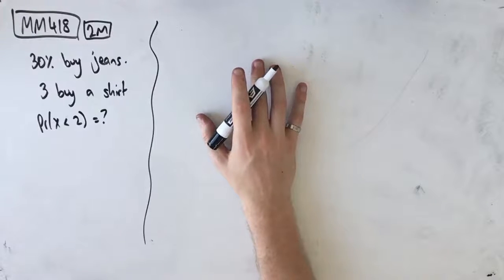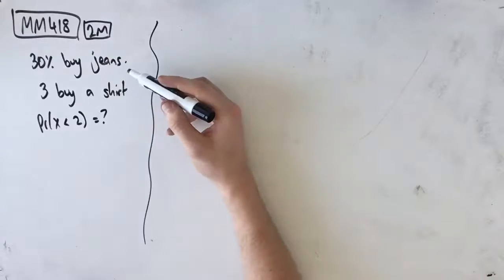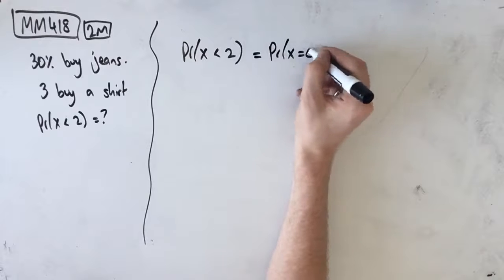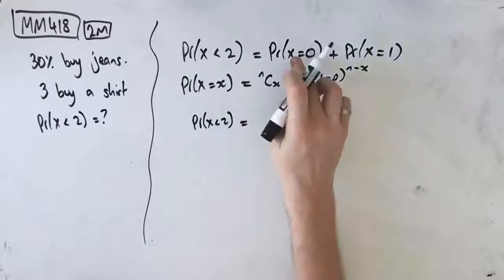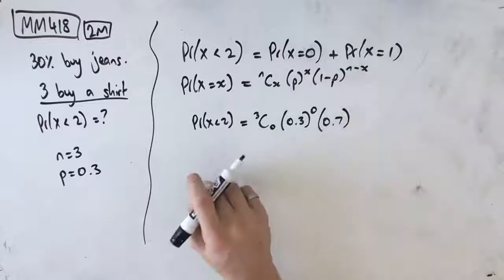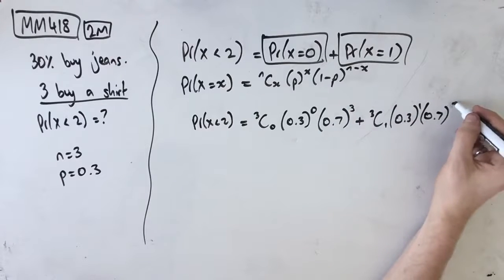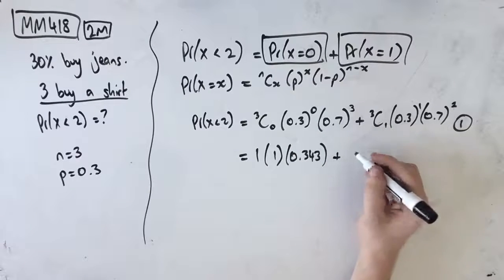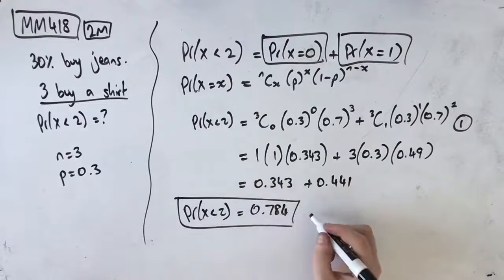MM418 Maths Methods Fortify Study Guide - "Non-calc binomial distribution question"